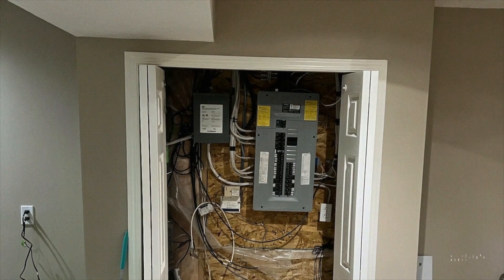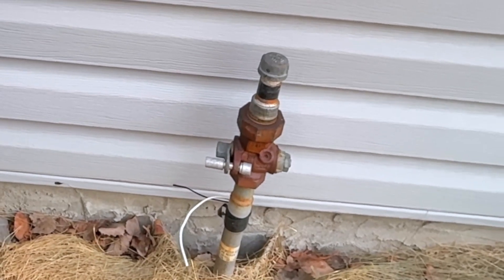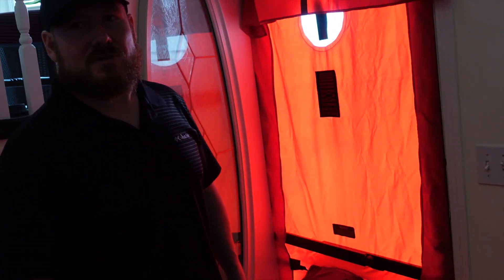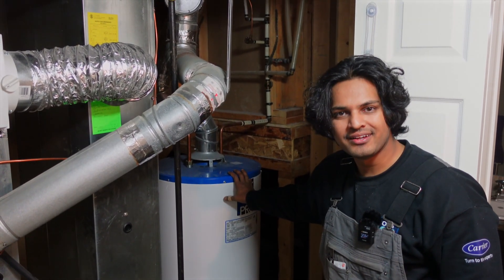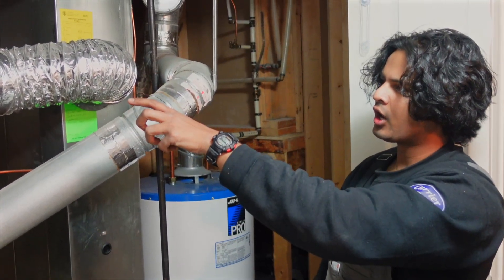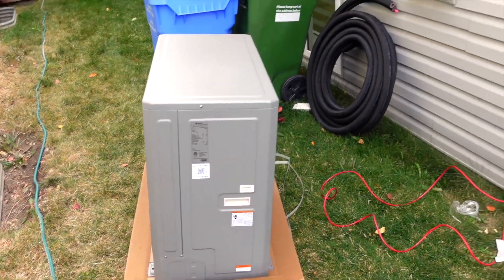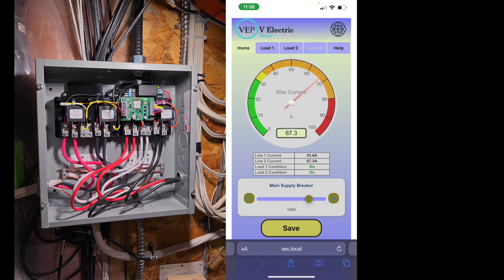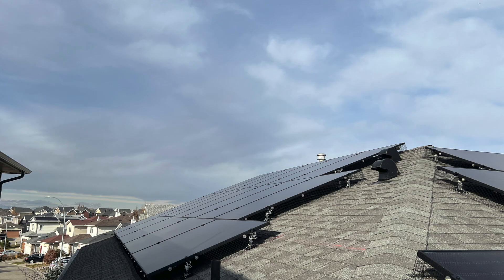CAN YOU ELECTRIFY A HOME 100% ON A 100 AMP PANEL IN ALBERTA?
Referring Party Name:
RockyMountainTesla
Referred Party Name: fill in your name

Please Join Solar Club with my referral if you have a solar panel system in Alberta that generates excess electricity in the summer:

Share the data, it's electrifying!
Share your own Tesla or Rivian data, and please use our Teslafi referral: